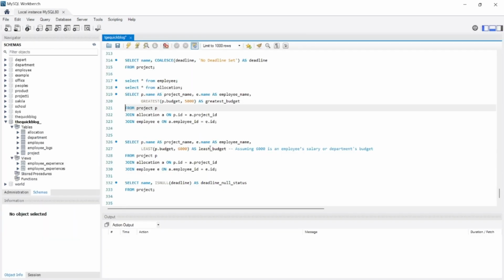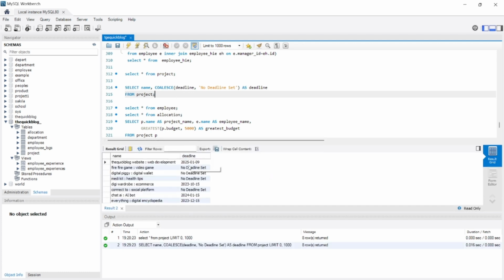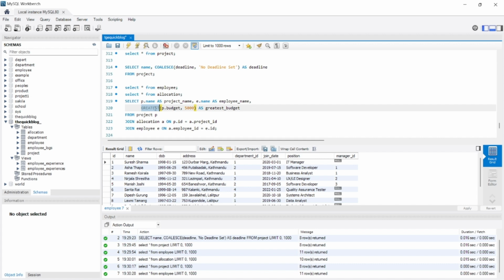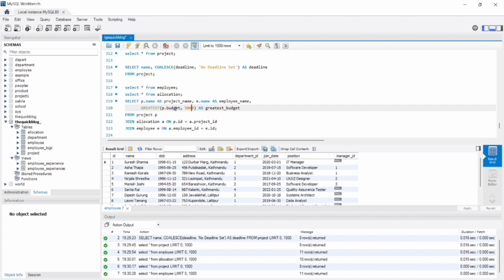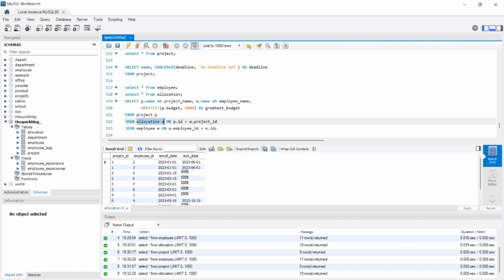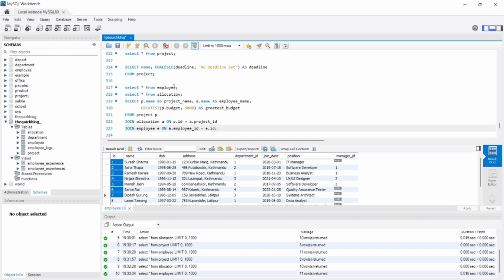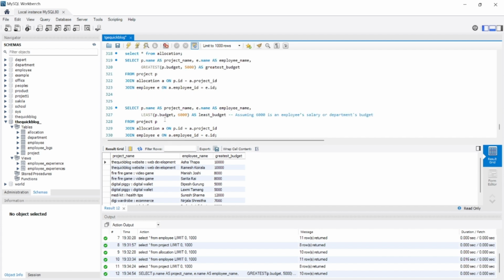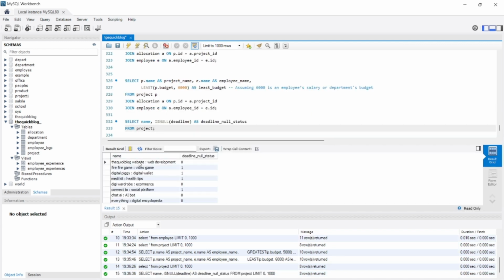MySQL 23: Comparison Function in SQL .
This video is part of the MySQL tutorial basic to advance series. In this video, we will discuss SQL comparison functions. If you are new to SQL we recommend you go through our playlist below: